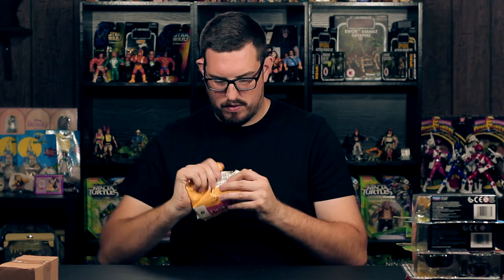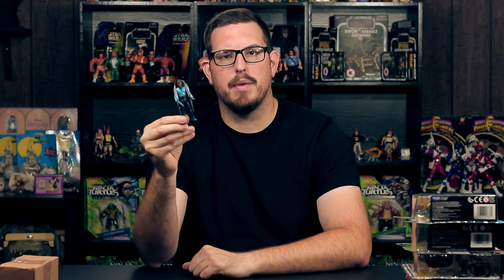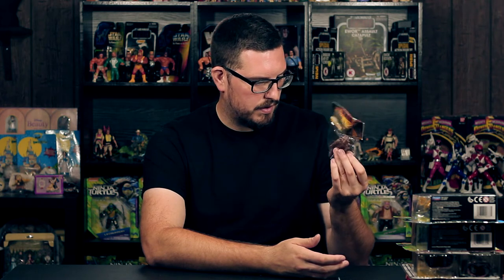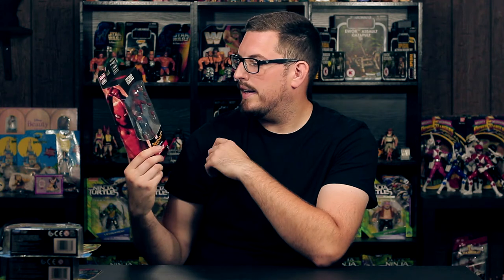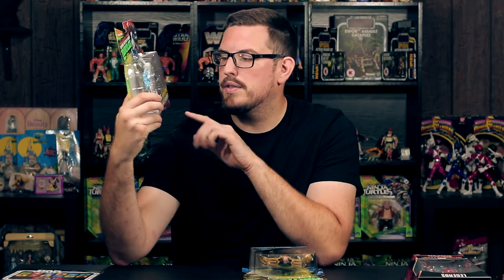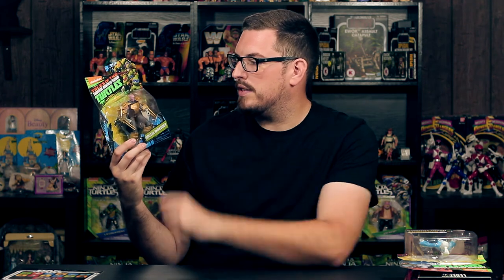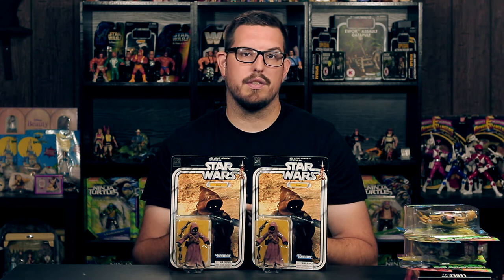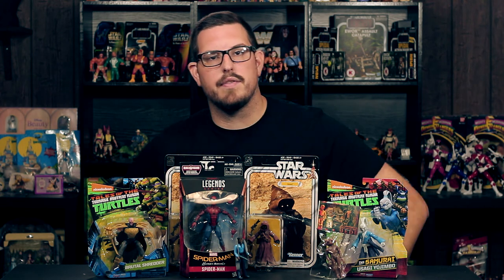GamerToyz Pickups | TMNT! Vintage STAR WARS & Marvel Legends Spiderman Toy Haul!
I snagged some awesome toys! Marvel Legends Spiderman, some Ninja Turtles and vintage Star Wars!